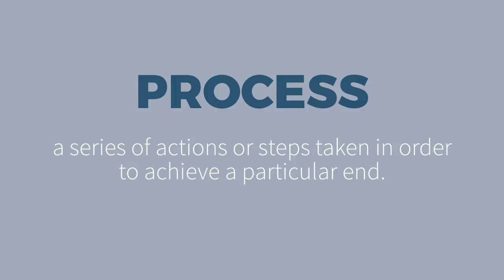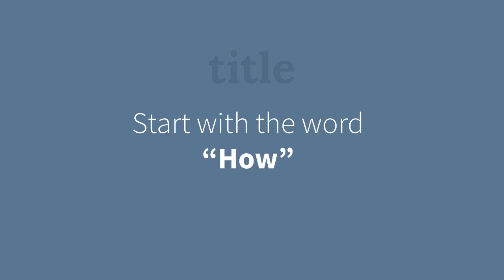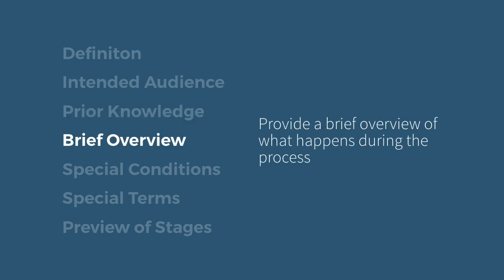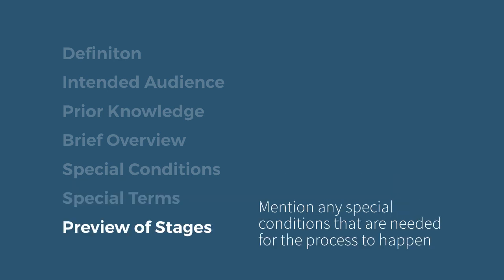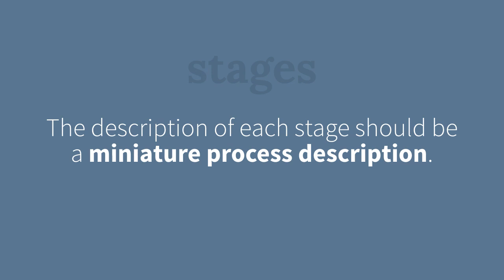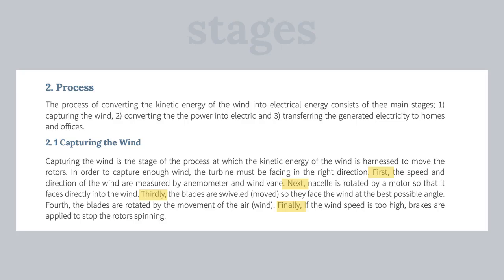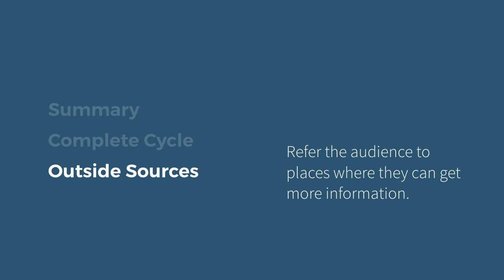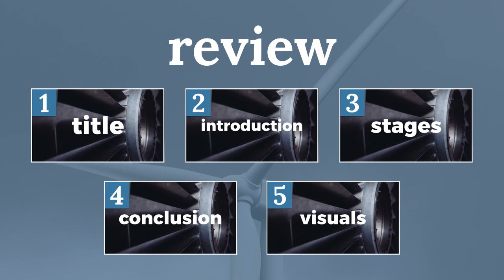Technical Process Description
In this video, we look at how to write technical process descriptions.